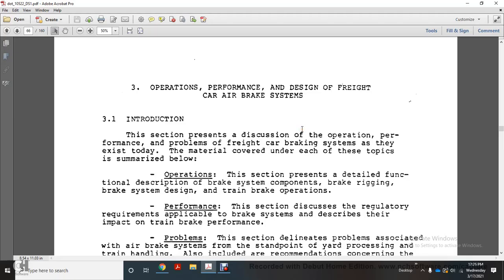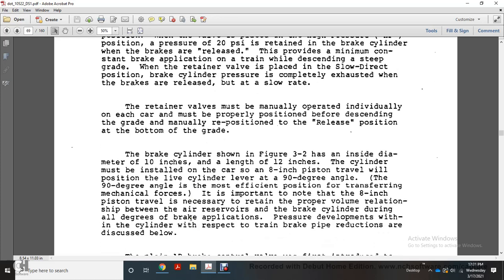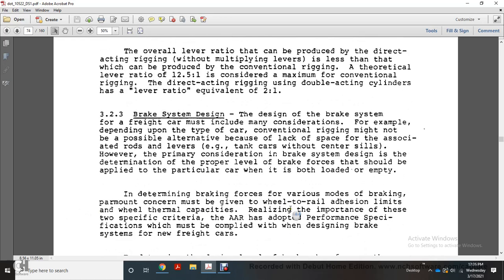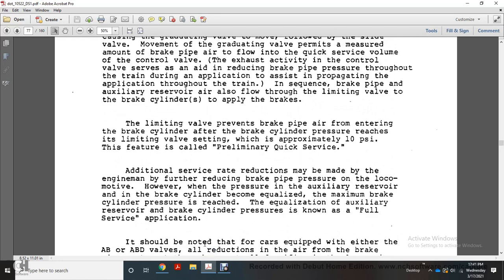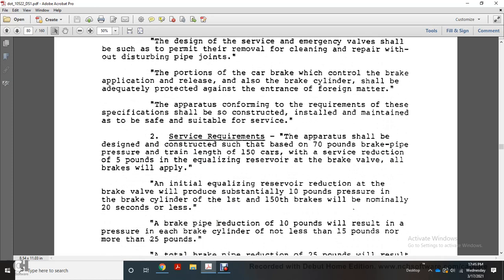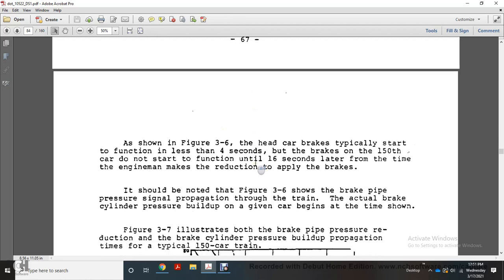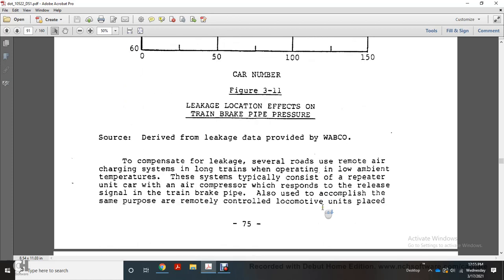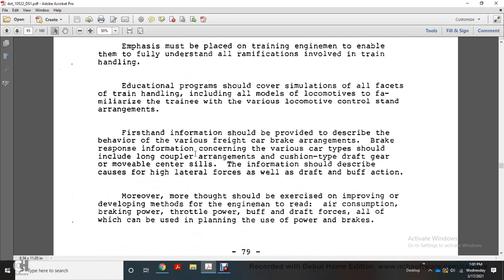FRA ORDER BRAKE SYSTEM PART 2